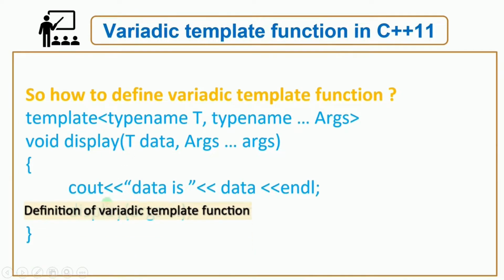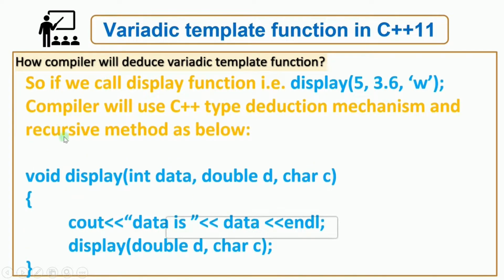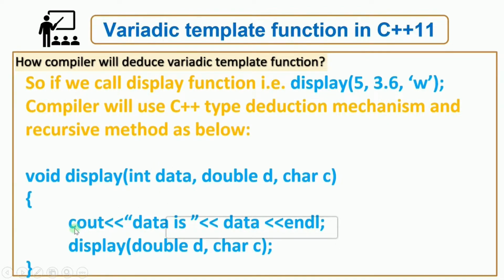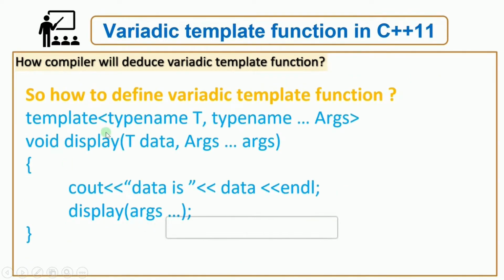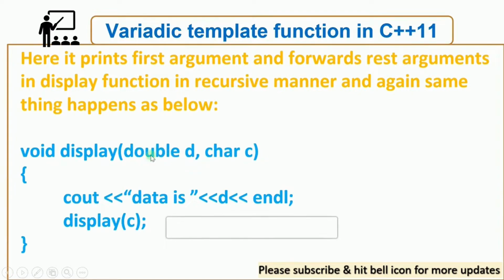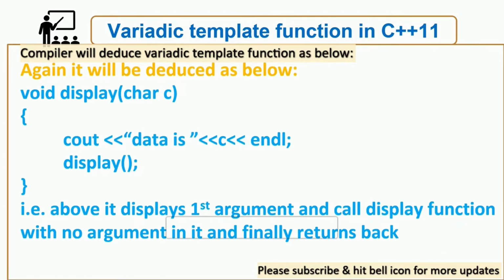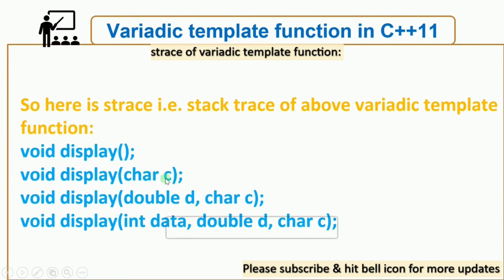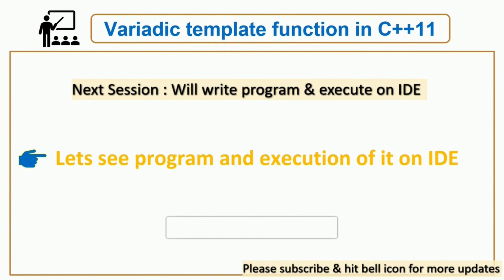C++ : Variadic Templates | How to write C++ functions with variable argument lists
Here have covered Variadic Templates Function feature of C++11 as below:
a. Defination of variadic template function
b. How to use variadic template function
c. How compiler maipulates it
c. Example detailing criteria it satisfies

Next Session:
Program & Execution of variadic template function feature on Code::Blocks IDE

Below topics will be covered in series with program on codeblock IDE:
1. bind feature: Here have described in detail about properties of placeholders with full explanation
2. delete
3. Multithreading
4. Initializer List
5. Uniform Initialization
6. Auto Type
7. foreach
8. nullptr
9. enum class
10. static assert
11. delegating constructor
12. constexpr
13. New string literals
14. Keyword final
15. Keyword default (for default constructor)
16. Keyword override
17. Lambda Function